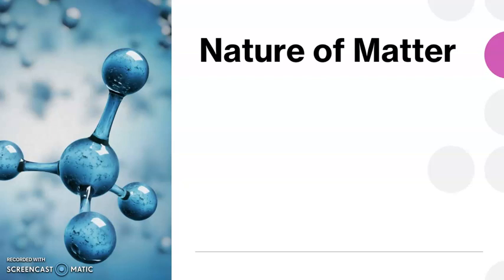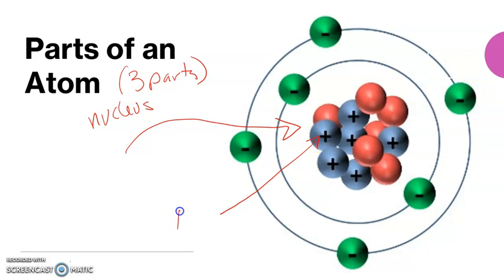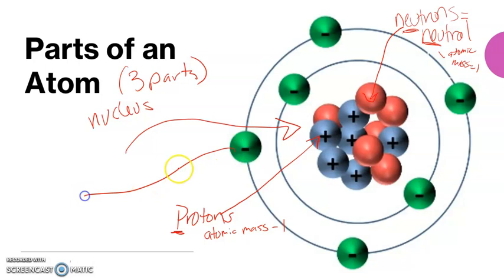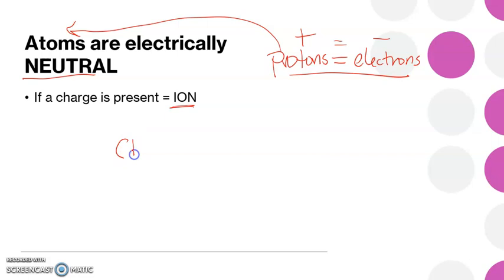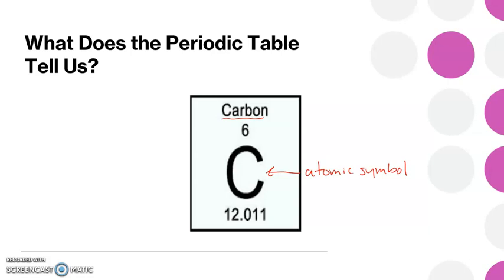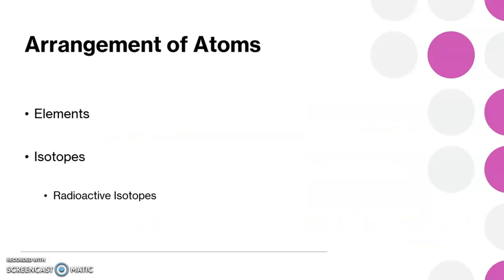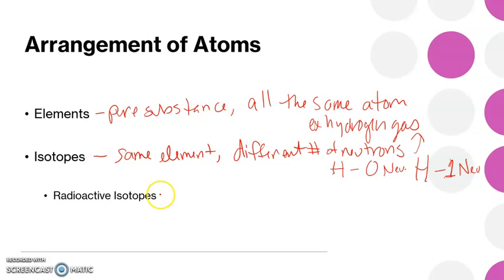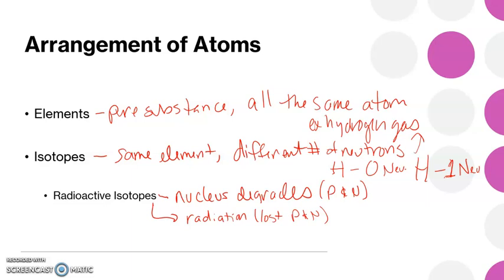Lectures with Liddington - Atoms